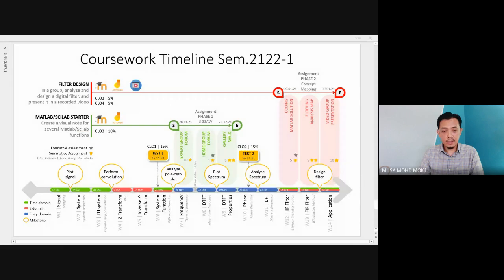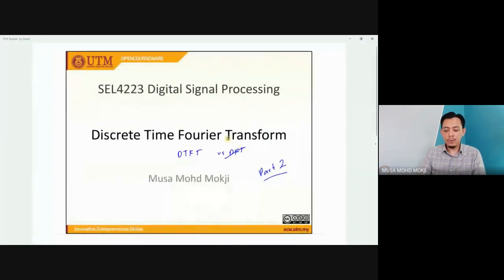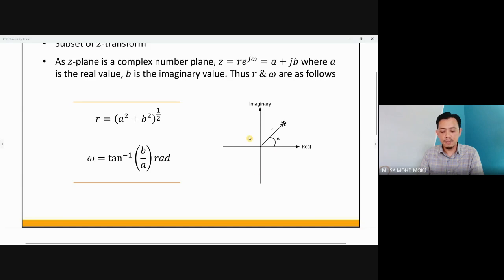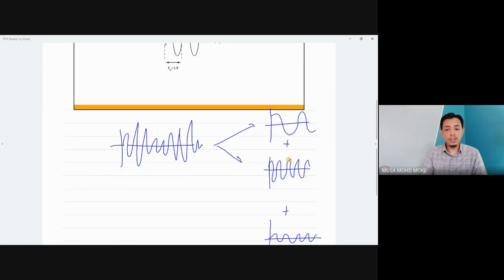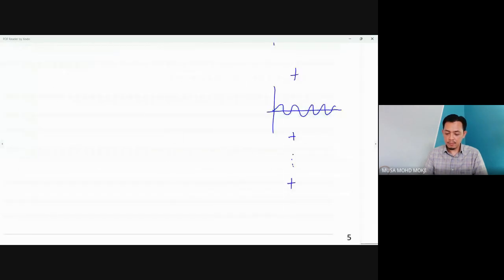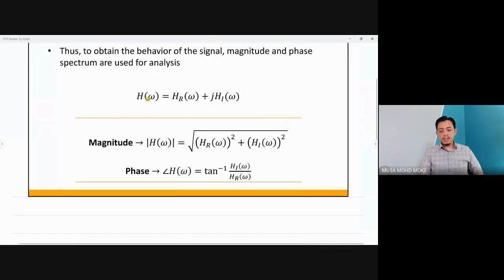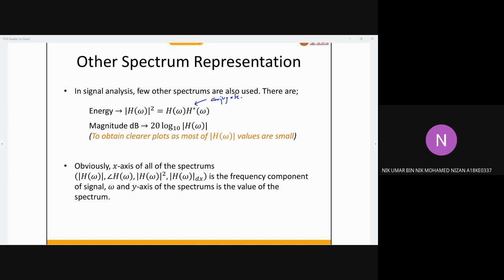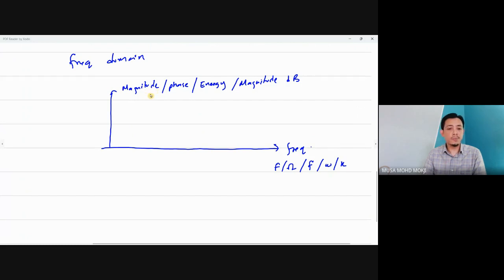DSP Week 8 Class 1 2021 12 13 at 19 14 GMT 8